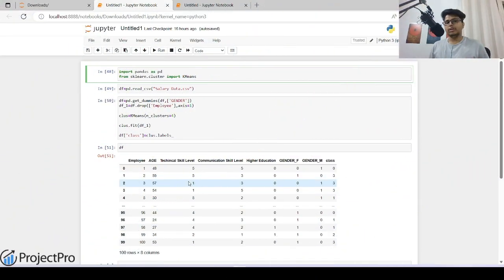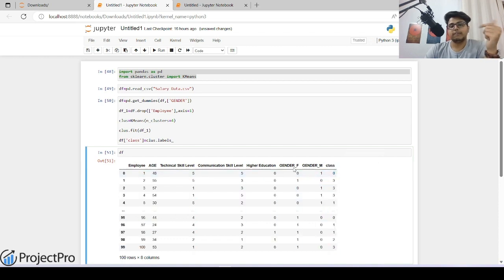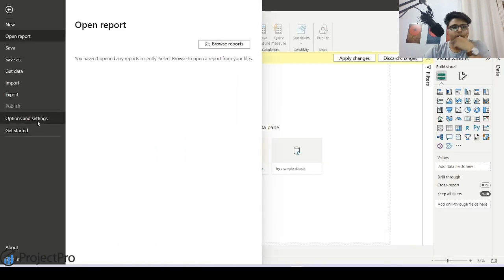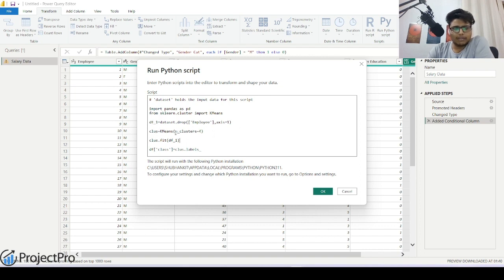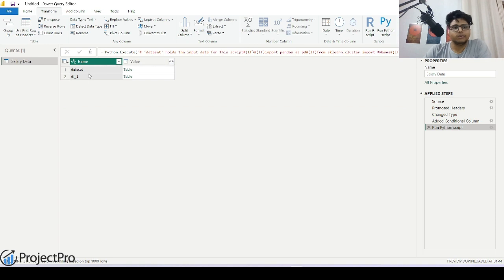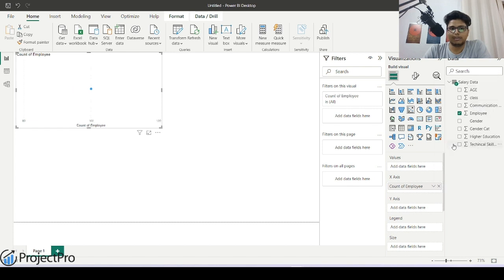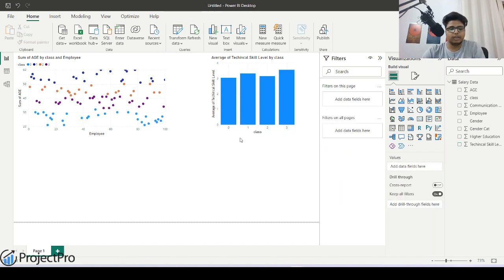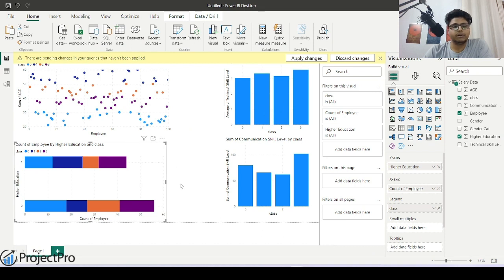"Find Out How Power BI Can Help YOU Run Python ML Scripts in Minutes!"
Are you looking for a powerful tool for data analysis and visualization, but you're tired of using the same old Excel spreadsheets? Look no further than Power BI! In this tutorial, I'll show you how to take your Power BI game to the next level by incorporating a Python machine-learning script. Specifically, I'll demonstrate how to implement a K means clustering algorithm in Power BI's Power Query Editor, allowing you to uncover insights and patterns in your data like never before. Whether you're a data analyst, business intelligence professional, or someone looking to upskill, this tutorial is for you. So don't miss out - watch now and start harnessing the power of Power BI and Python!